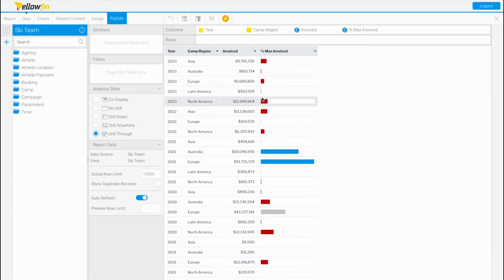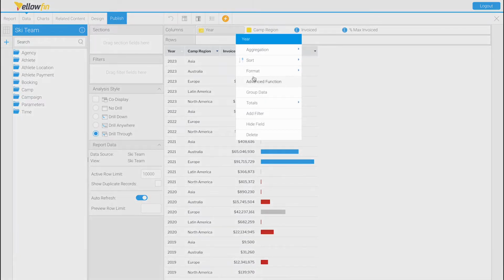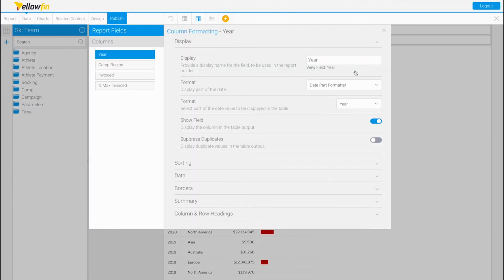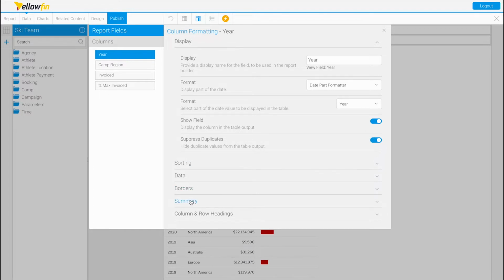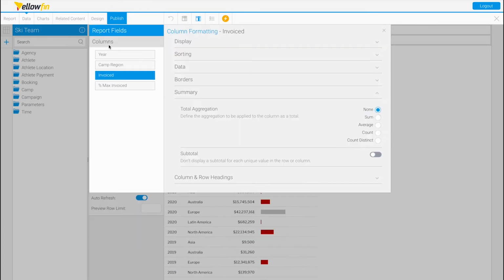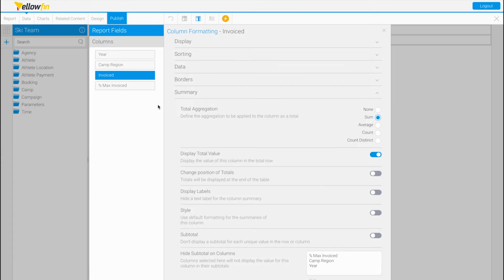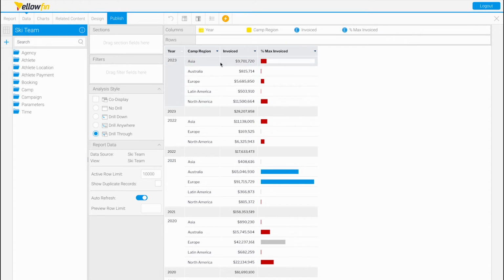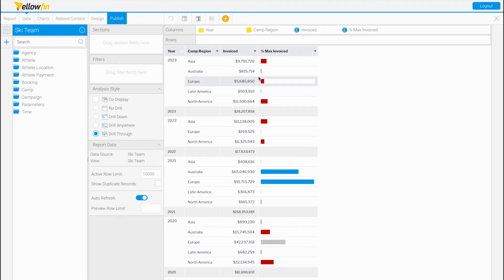Suppressing duplicates in a report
In this video you will learn how to suppress duplicates in a report. Suppressing the duplicates will make it easier to read the data in your report.